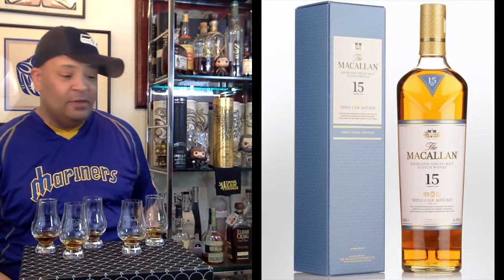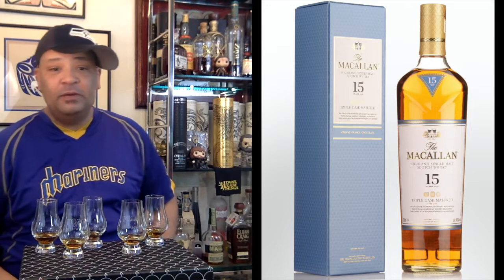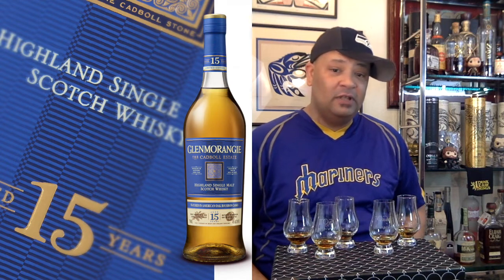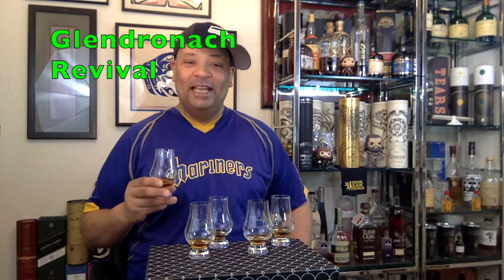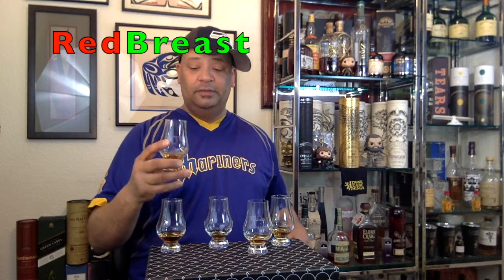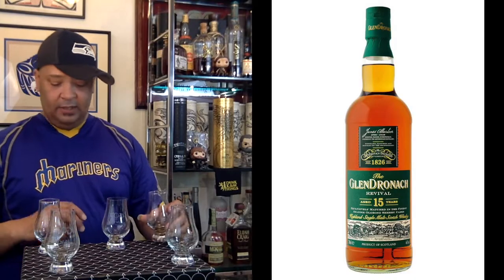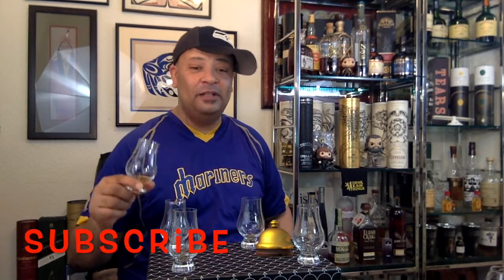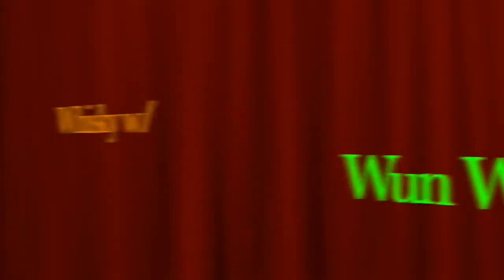15yr Flight Fight whisky w/ Wun Wun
Well I figured it was time to try my 1st blind flight of whisky. So I had the giant tamer pour five tastes of my favorite aged whisky, and these are the results. Why not pour yourself a glass of something tasty a take the break you deserve. It amazing how much tasting blind evens the playing field. Neither this or any of my videos have ever been monitized. Just an educational video for those who are curious. Enjoy...